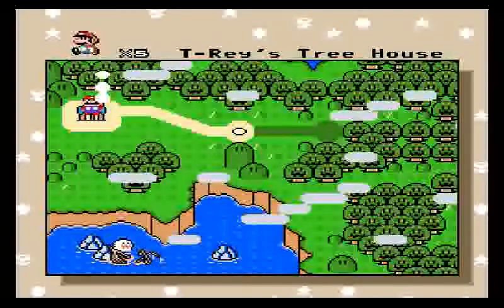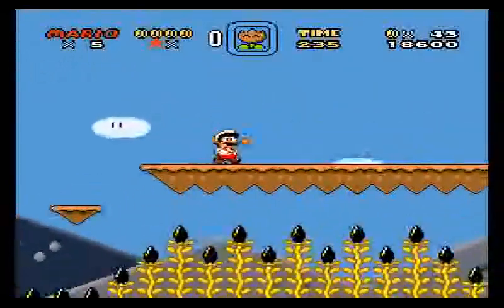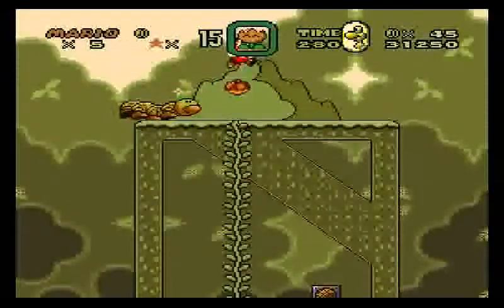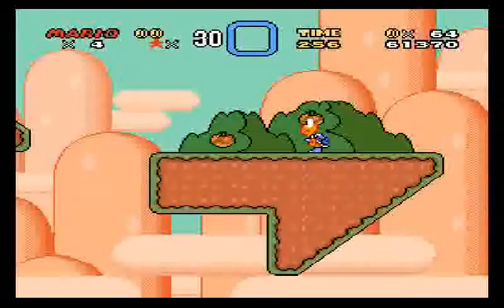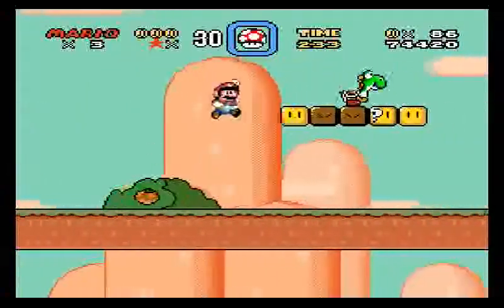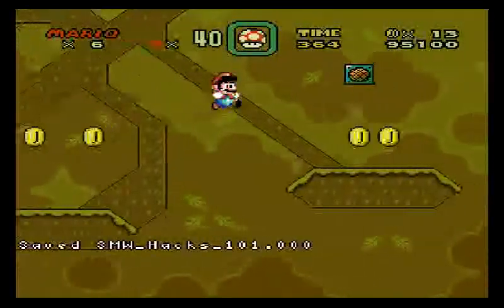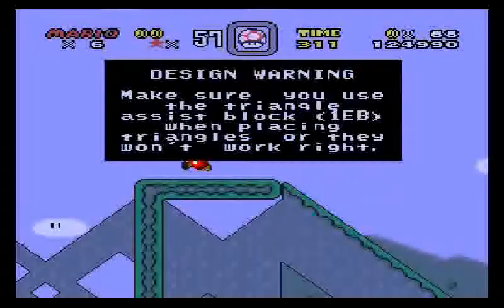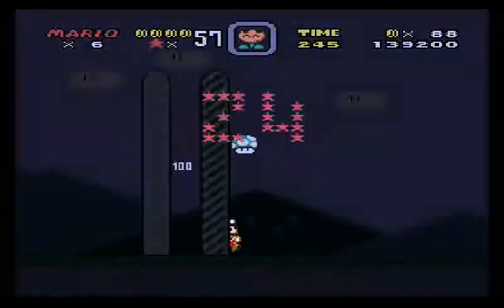TAOG - Let's Play Super Mario Hacks 101 - Ep.1 : STARS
Thought i'd play a 101 hack for no logical reason.